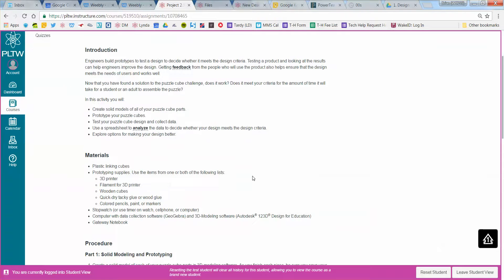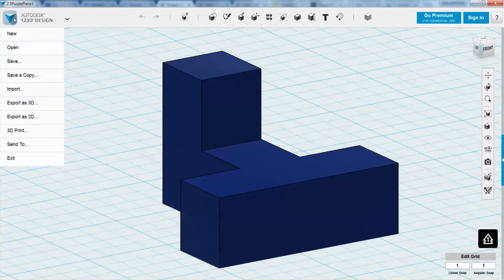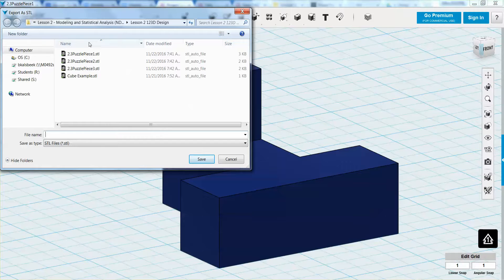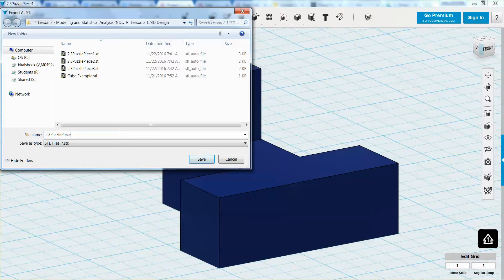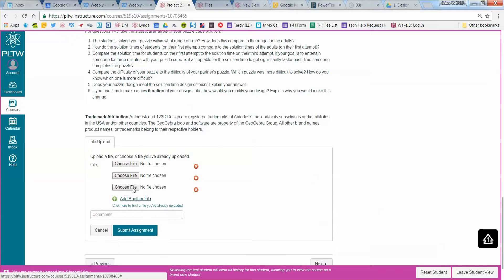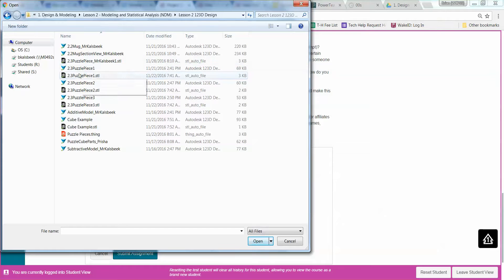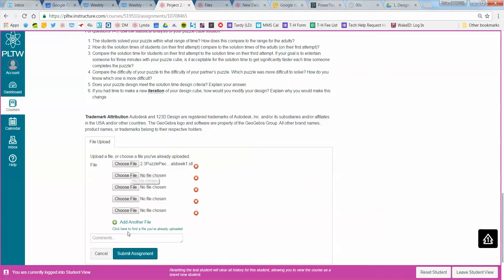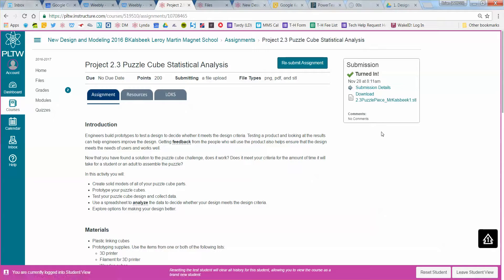123D Design - Exporting to STL file type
Exporting to STL file type using 123D Design